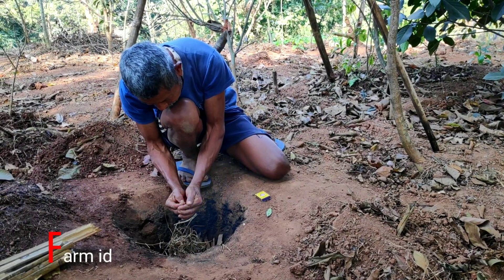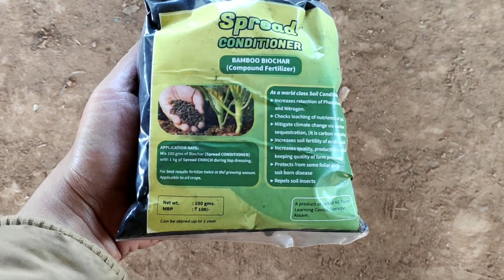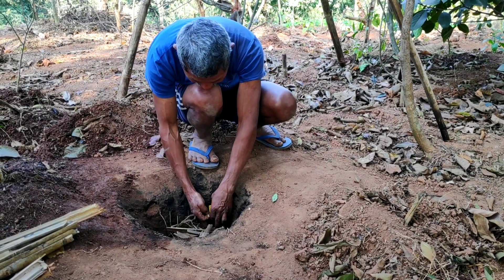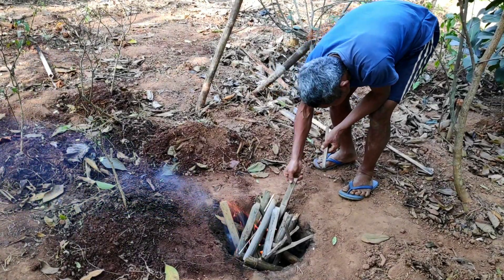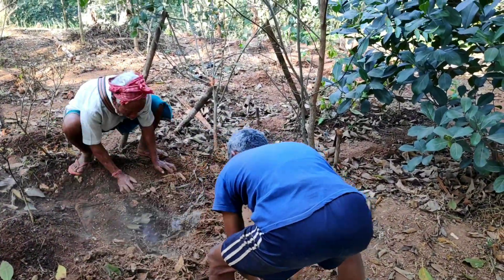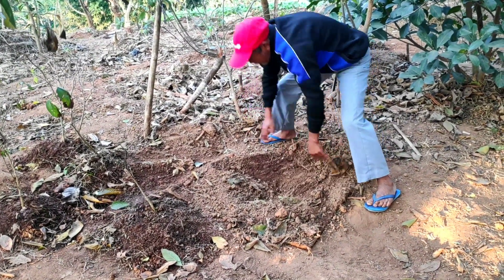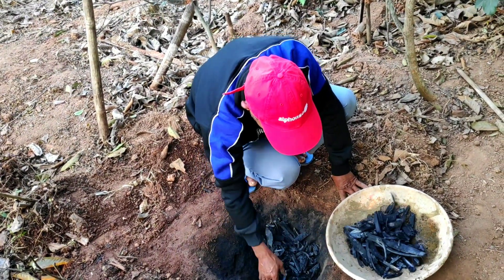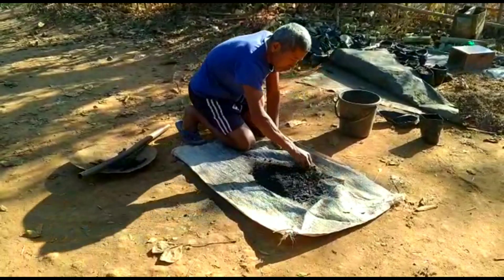Produce bamboo fertilizer at home and earn money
Hello friends, welcome to Farm ideas 🌱. In this video, we will learn how to produce bamboo bio-char. Bamboo bio-char is a organic fertilizer rich in nitrogen and phosphorus. Further, it act as a insect repellent also and helps to improve soil fertility status.